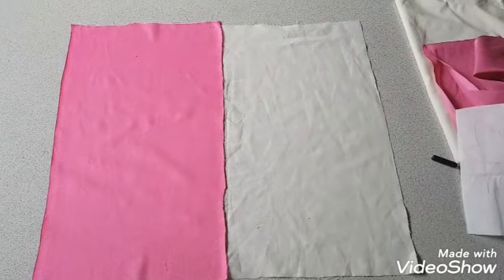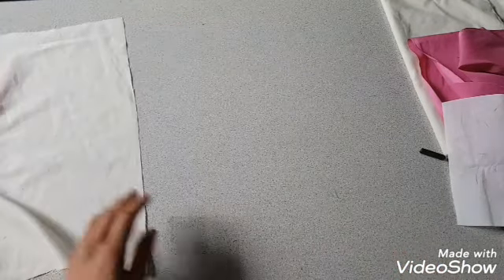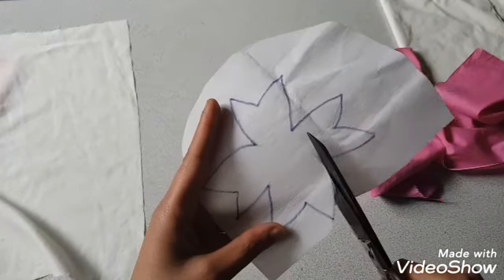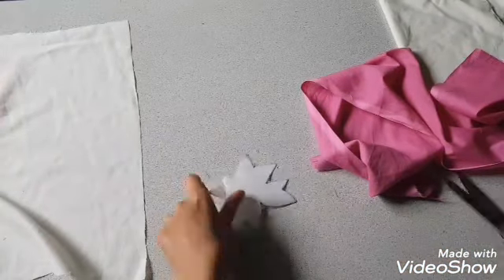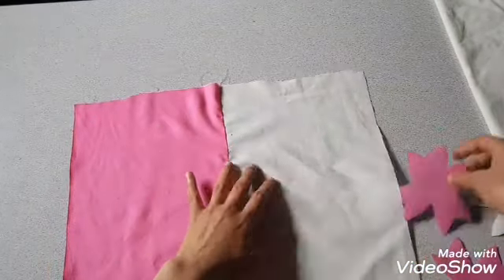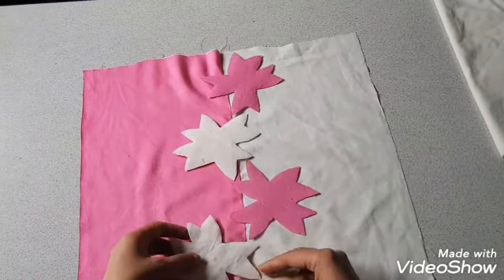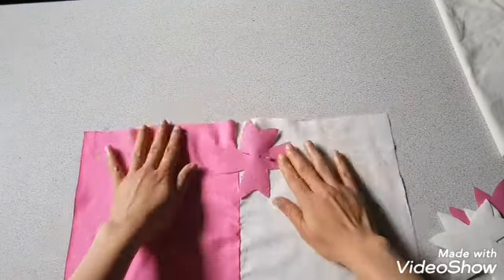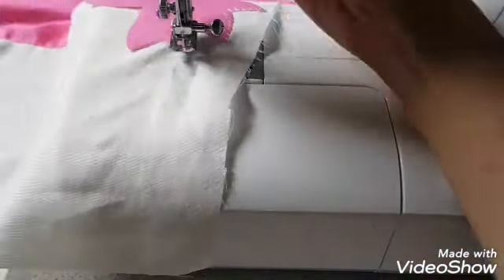# Designer Flower applique cushion /pillow cover for girl room/ home decor cutting and stiching📐📏✂